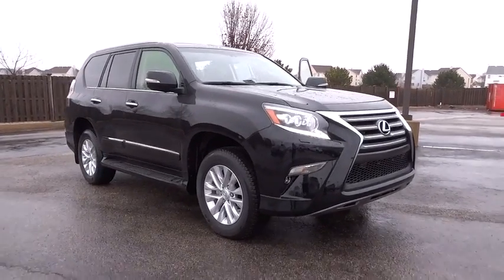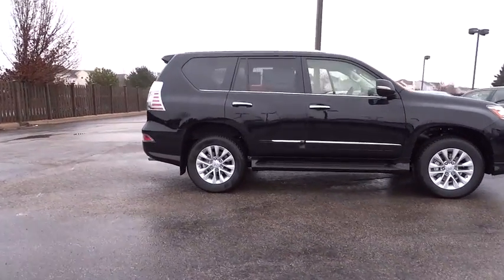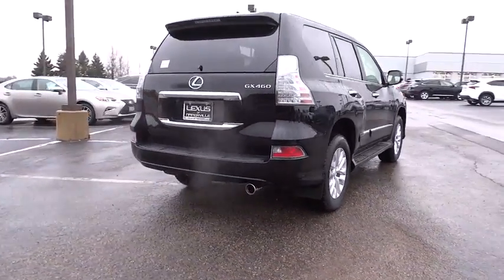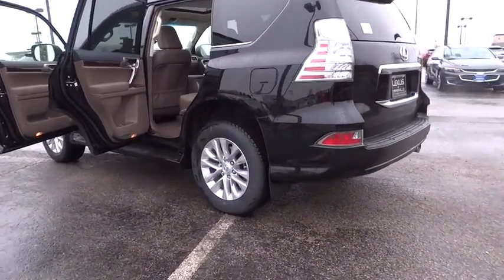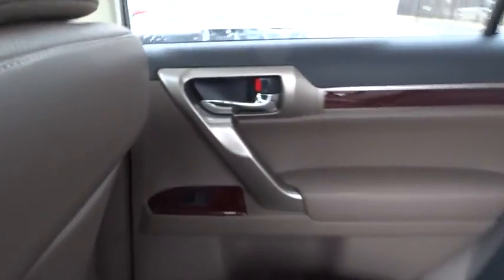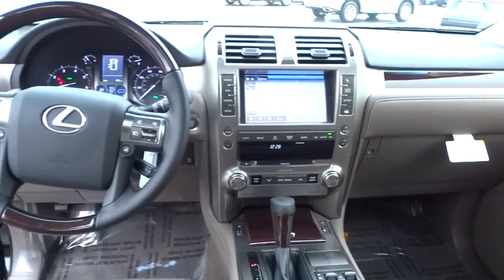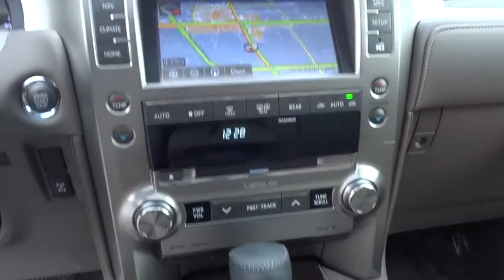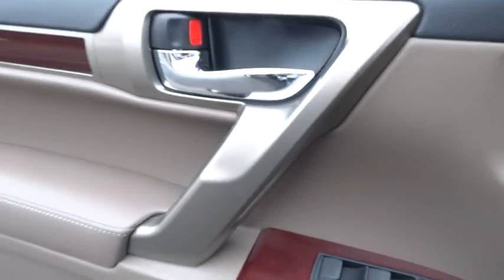2017 Lexus GX Naperville, Aurora, Joliet, Downers Grove, Bolingbrook, IL 170551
2017 Lexus GX
2017 Lexus GX GX 460 - Stock#: 170551 - VIN#: JTJBM7FX6H5161913

Hold on to your seats! It's time for Lexus of Naperville! Please don't hesitate to give us a call! We value you as a customer and would love the chance to get you in this superb 2017 Lexus GX. With plenty of passenger room, you won't have to worry about being cramped when it's more than just you in the SUV.